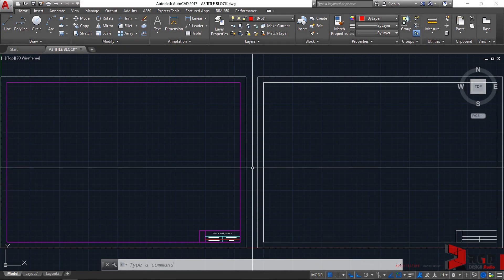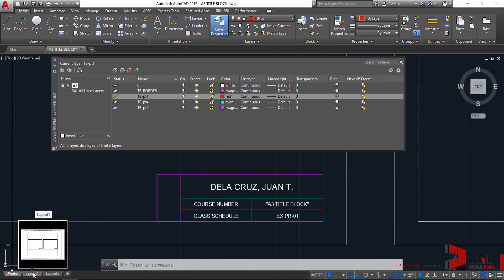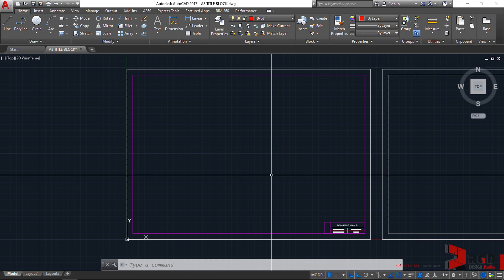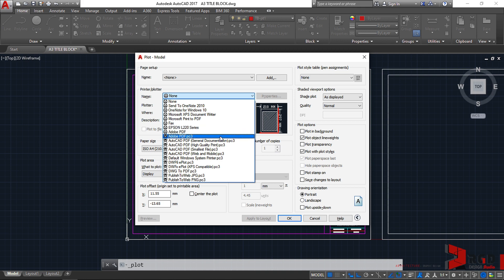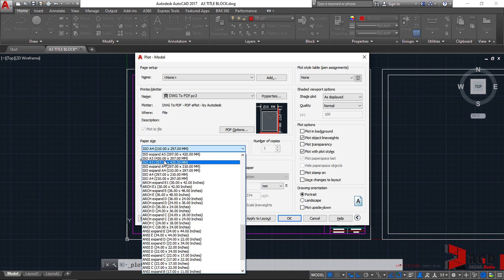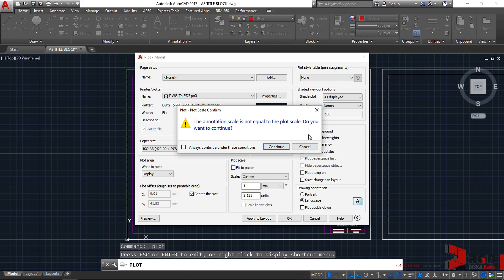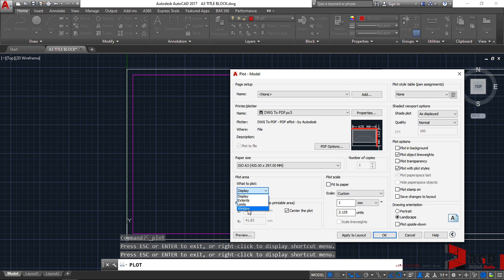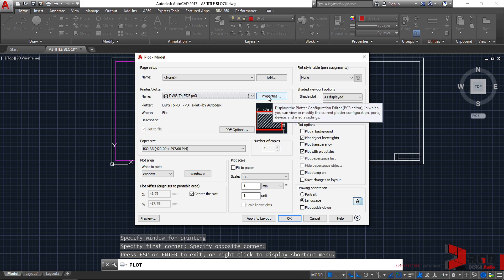Plotting AutoCAD Drawings - pt1 (Direct from Model Space)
This AutoCAD video tutorial series demonstrate the steps in plotting your drawings in either model space or in paper space.